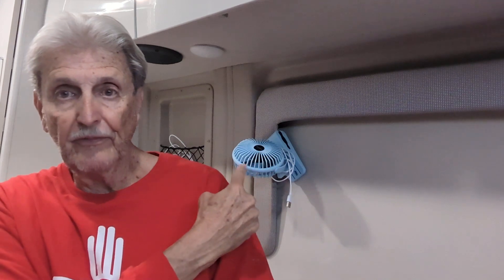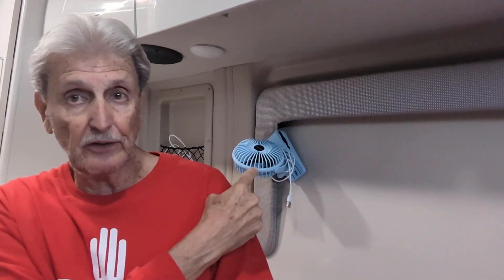COMMENT CALL!!! October 8, 2023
GOOD SUNDAY MORNING!  60, clear. Thanks for your comments!!!     thank you!!!